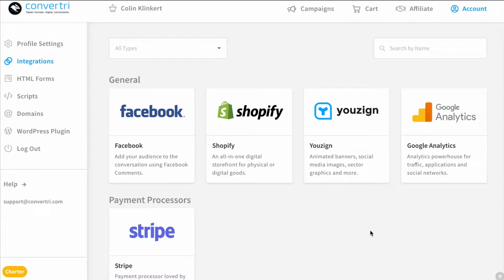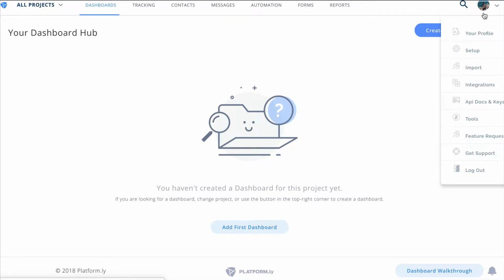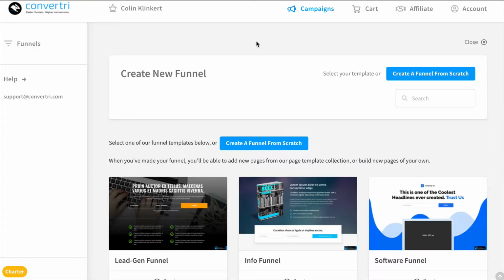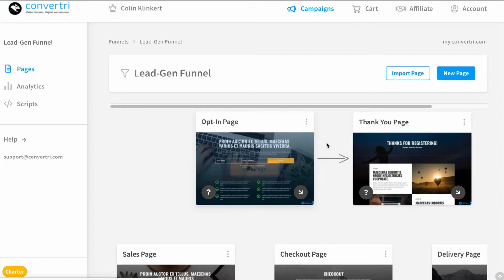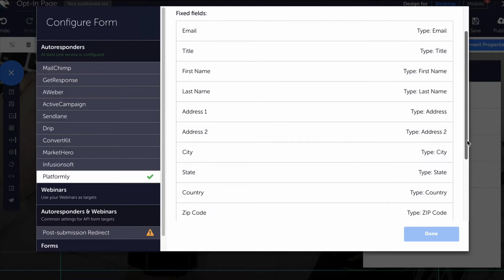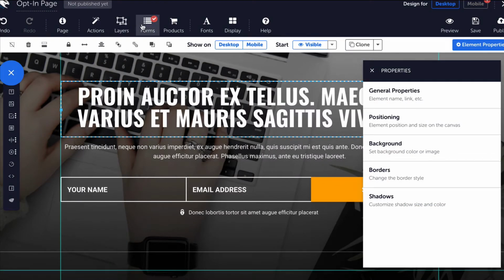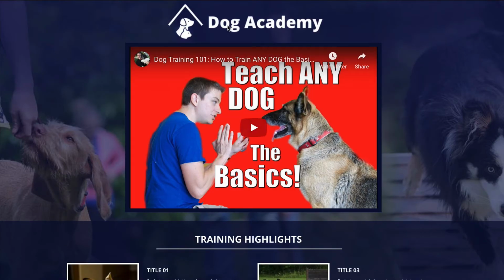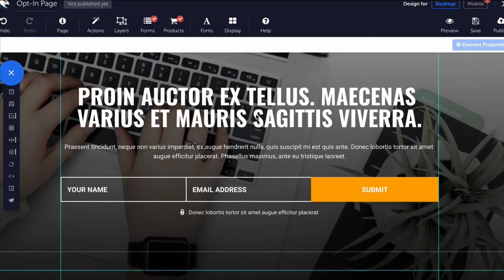How to Connect Platformly & Convertri 🔌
In this tutorial video, we'll show you how to connect Platformly and Convertri using the native integration.

So, first you need to open Convertri on your browser and log in. Then, click on Account settings at the top right. On your left, click the Integrations tab on the menu.

Now, scroll down until you find the Autoresponders category, in which you'll find Platformly. Click on Setup on top of the Platformly logo.

The first thing you need for the actual setup is to paste an API key from Platformly. You have to login at Platformly and go to the API Docs and Keys section. To find this section, click on your picture at the top right and select that option from the drop down menu.

On API Docs and Keys, all you have to do is click on New Key and copy the API key. You need to have an API key for every single integration you use. Each API key is unique.

Now, paste the API key on the Convertri window and click Save. Now, when you create a new funnel using the Convertri Campaigns area, you can configure a form using the integration with Platformly.

Simply pick a template, and click to edit the opt-in page. Click on the icon for Forms, at the top. On Autoresponders, click the drop down menu and select Platformly.

Then, you'll have to pick the Platformly project that you'd like to add prospects to. In our case, we'll select "Project X". Then, we'll map our fields that will be imported and select a specific tag for those contacts if we want to.

Type in or paste the redirect address on the option on the left with the same name, and we click "Done". Now, on this form, we'll be able to select the information we want to import to Platformly.

And that's pretty much it. You can now use this integration easily.

Click here to log in and give our Convertri integration a try